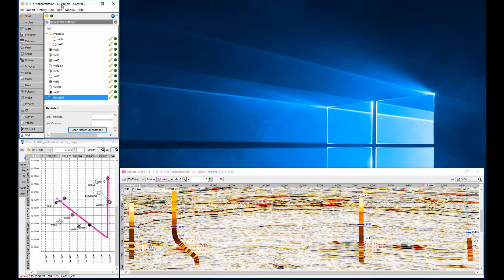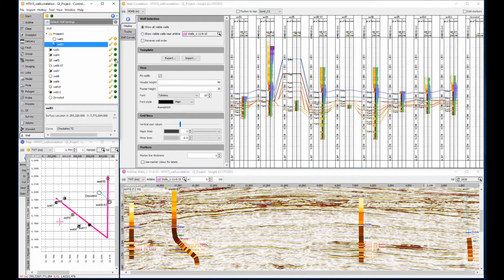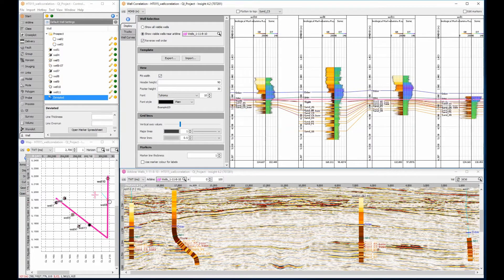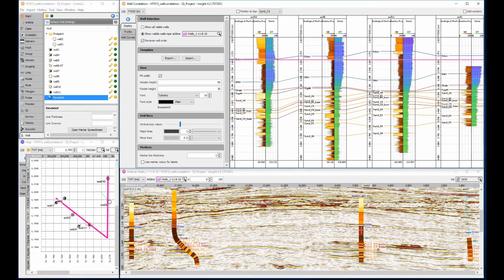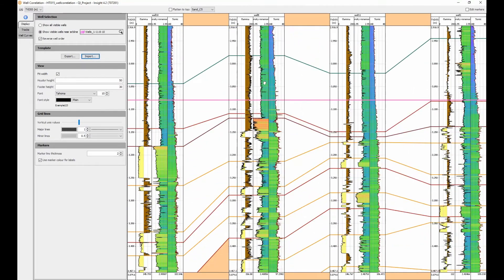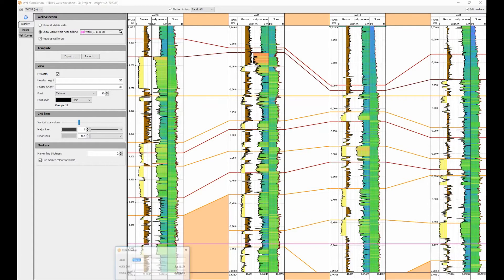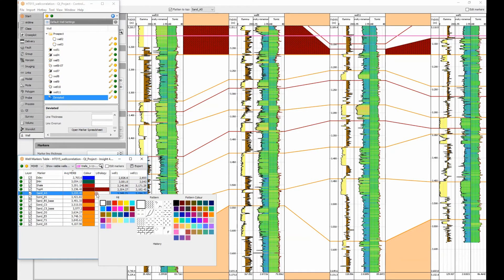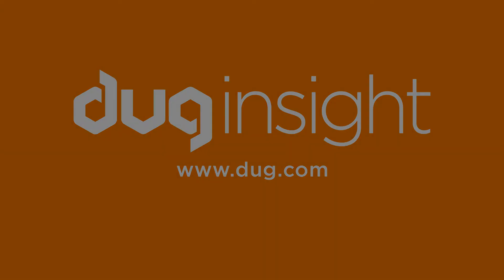DUG Insight How-To: Stratigraphic Well Correlation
Make detailed stratigraphical correlations between well data using DUG Insight’s well correlation view.  View wells along a reference arbline, build correlation models is different domains and save templates for easy reuse.  Pick and display markers using colour infill to build a clearer picture of continuous geological events.